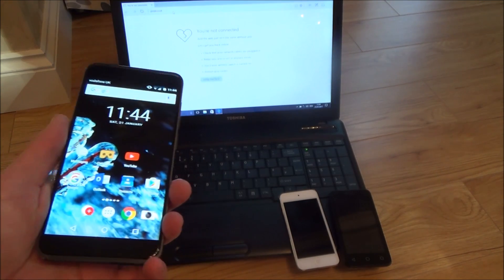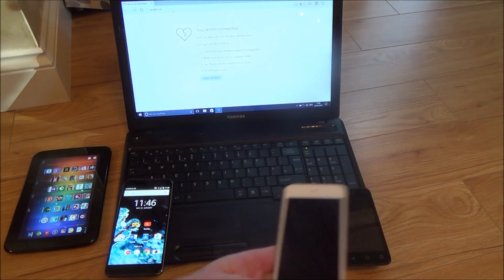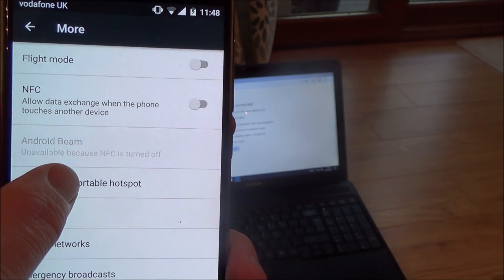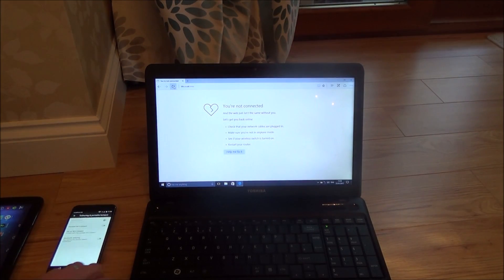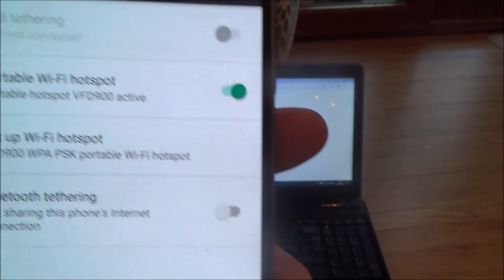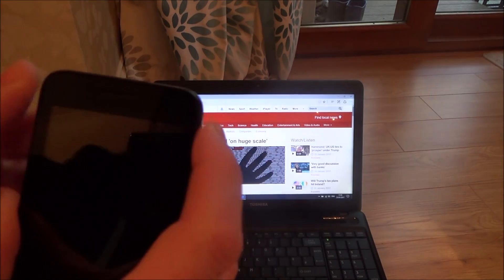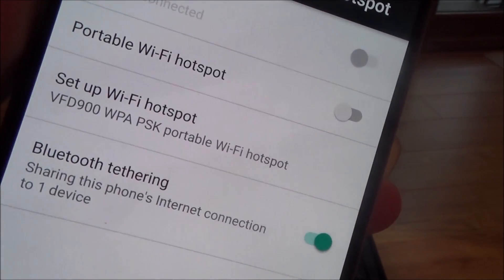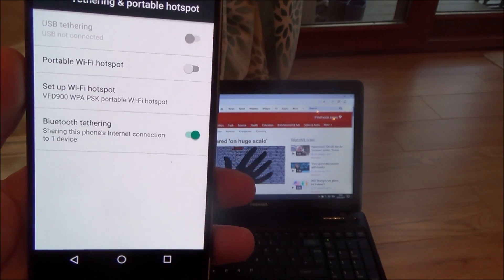How To SHARE your Mobile Cell Phone Internet Connection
Hi, this video shows you how to share your mobile cell phone's internet connection so other devices like laptops, iPods, games consoles and Smart TVs so they can connect to the internet via your phone's data connection.
It is really useful if your main broadband connection stops working  in your property so you can still have access to the internet via your phone.
I show the 3 ways you can do this, via USB Tethering, WiFi Hotspot and Bluetooth Tethering.
Please make sure you have a lot of data included on your mobile phone monthly plan as if you only have 500MB then you will quickly run out. Some people have unlimited data but the phone companies may cap USB tethering/Hotspot or not include it at all. On my phone I currently have 25GB which is 50 times more than 500MB (1000MB= 1GB) and I can use it for anything so check before you use this as if you go over your data allowance it can work out very expensive especially when using Roaming in another country.